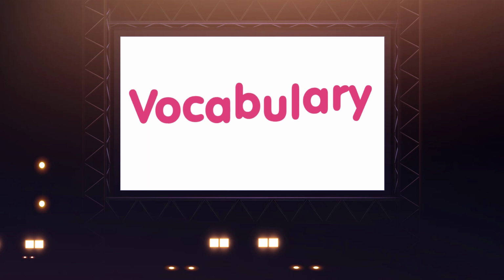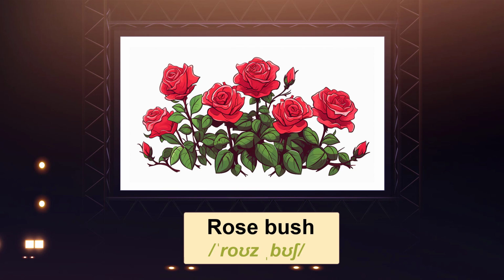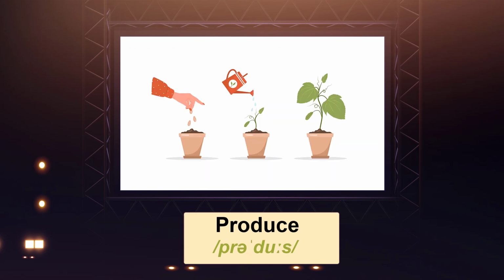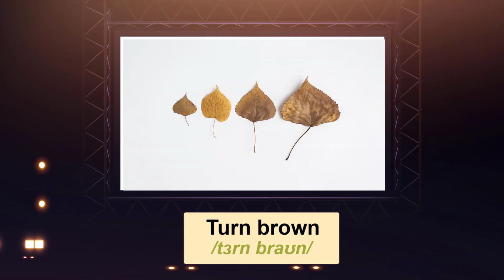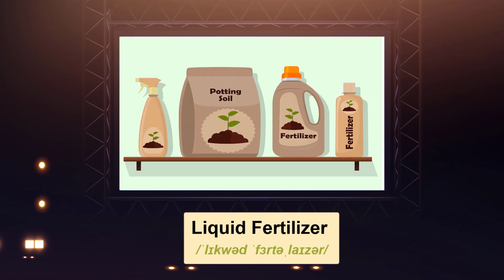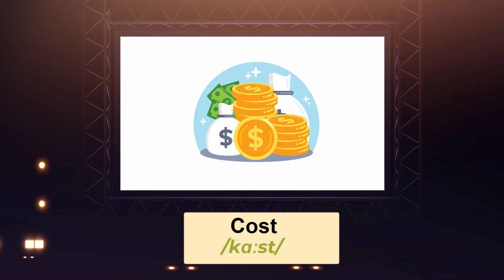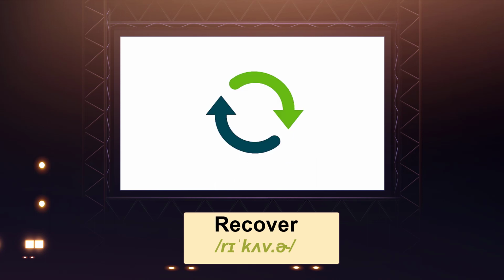Learn English for Beginners | 5 Minutes with Easy English Conversations ✨✨✨✨✨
5 Minutes with Basic English Conversations | English Speaking Conversations 🥇🥇

💌 The progression of grammar, vocabulary, passage length and complexity is controlled from one video to the next in order to give learners an effective and rewarding stage-by-stage language learning experience.

️🎉 Learning English through daily conversation is the best way to improve your English speaking and listening skills. Here we will provide common conversations, listen and learn them, and practice daily and regularly, you will quickly communicate like a native. Good luck! ☘️☘️☘️☘️☘️

👌 Today, let’s practice speaking English with Daily Conversations. The content is suitable for those at the A2-B1 levels. Let’s get started.

▶️ More videos to practice English:.
🔸 Listening and Speaking Skills.
🔸 Vocabulary .
🔸 Grammar.

✅ 5 Minutes with Basic English Conversations  ☞    •  5 Minutes with Basic English Conversations

⏱ Timestamps:
00:00 | Intro
00:55 | Introduction
00:53 |  Growing Roses
01:56 | Review vocabulary
02:40 | Albert Einstein.

☞ Please share and like if you enjoyed the video :) thanks so much ❤️❤️❤️

english inglishi ngles speak English speak english fluently speak English for#speak English vocabulary#learn english#learn englishfor#practiceenglishforbeginners academy#9#speak English with#learn English for beginners#10#native speaker#pronounciation#basic English vocabulary#learn english fast#how to learn english#how to speak english#english course#english conversations#english conversation practice#speaking for beginnerenglish speaking#ingles#inglish#for#beginners

Bounce Ball của Twin Musicom được cấp phép theo giấy phép Ghi công Creative Commons 4.0.
Carefree Melody của Twin Musicom được cấp phép theo giấy phép Ghi công Creative Commons 4.0.